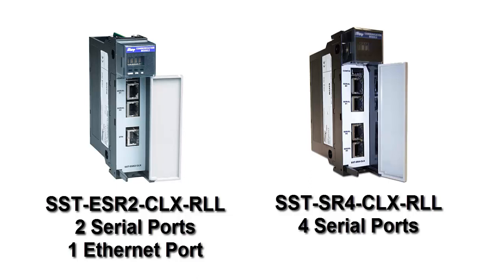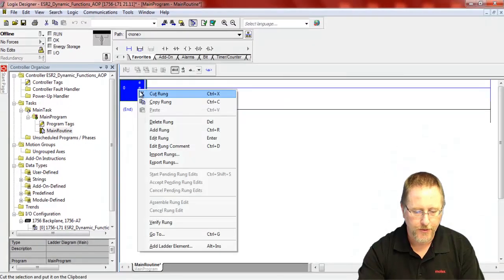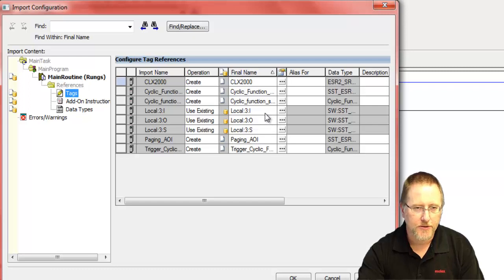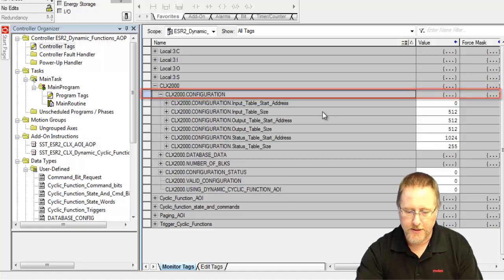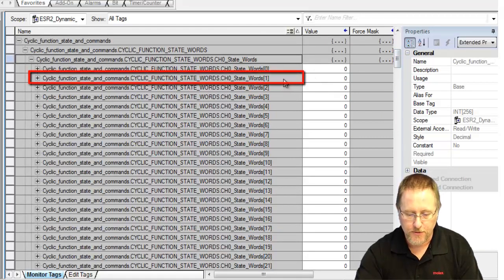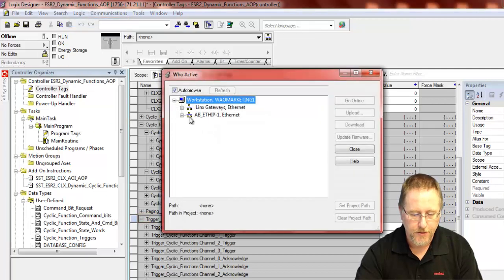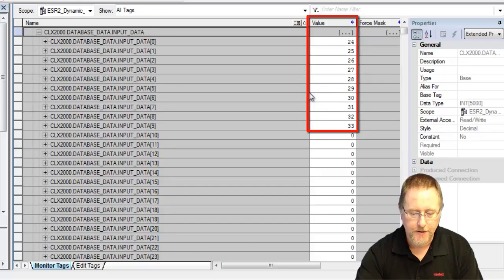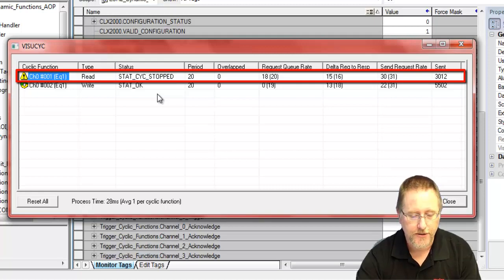Molex - SST-ESR2/SR4-CLX-RLL Dynamic Control of Cyclic Functions with AOP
How-to video on using the Add-on Instruction with the Add-on Profile to dynamically control cyclic functions for the ESR2 and SR4 communications modules for fimrware v2.12 or later.